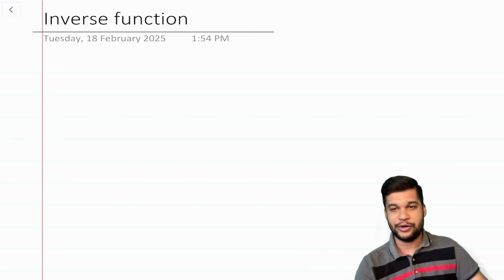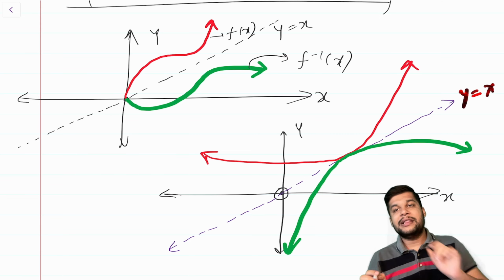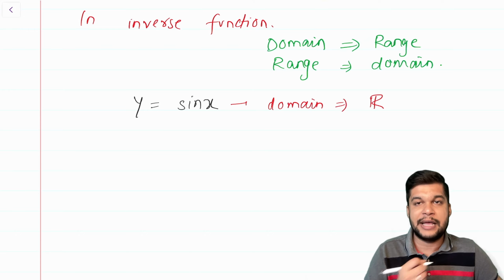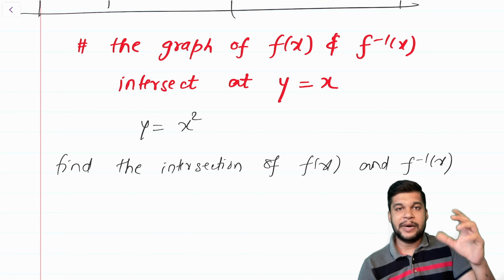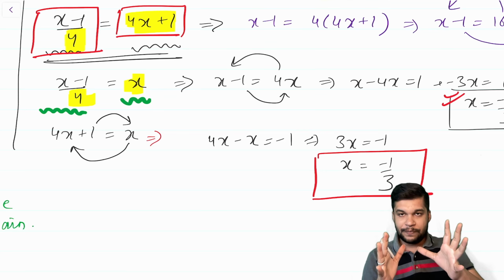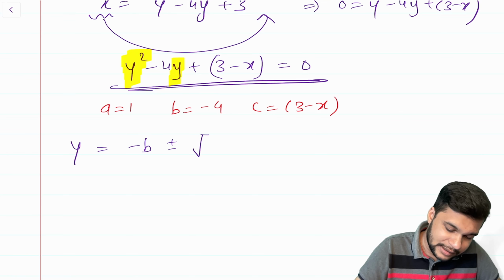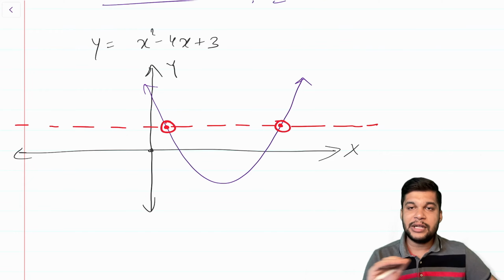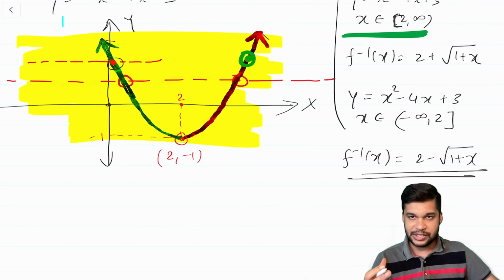How to find the inverse of a function?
How to Find the Inverse of a Function | Step-by-Step Explanation 📊

In this video, I explain how to find the inverse of a function in a simple and easy-to-understand way. Understanding function inverses is essential in algebra, calculus, and competitive exams like jee, sat, act, and ap calculus. This concept helps in solving equations, transformations, and understanding how functions behave.

What you will learn in this video:
✅ what is the inverse of a function and why it is important
✅ step-by-step method to find the inverse of a function
✅ how to check if a function has an inverse
✅ solving inverse functions using algebraic manipulation
✅ graphical interpretation of inverse functions
✅ common mistakes to avoid while finding inverses

By the end of this video, you will be able to confidently find the inverse of different types of functions and apply this concept to problem-solving.

📝 have questions? drop them in the comments below, and i will be happy to help.